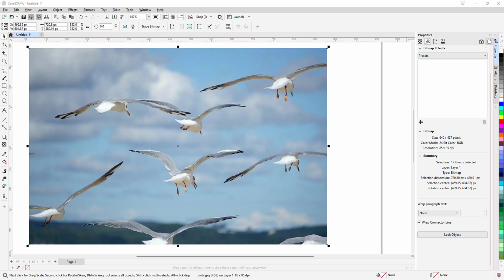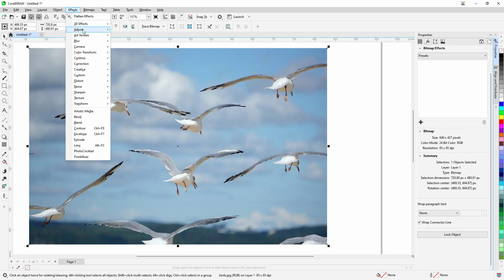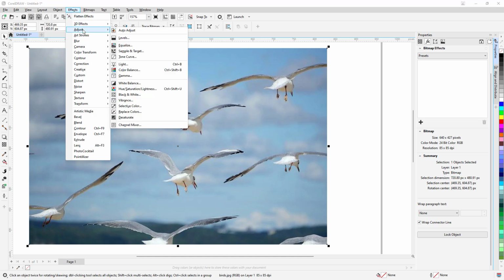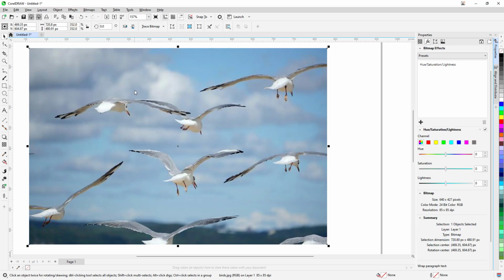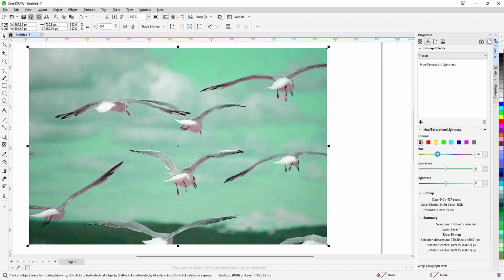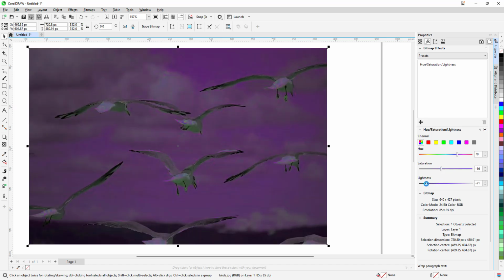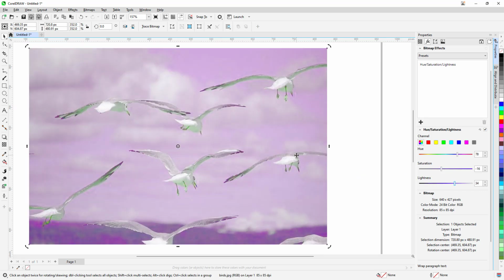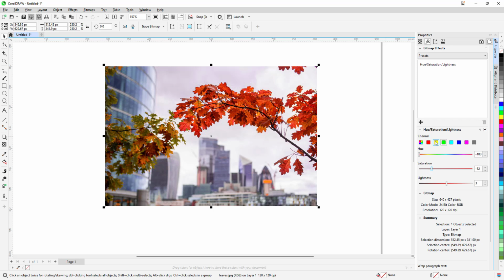Corel Draw - Lesson 99 - Hue, Saturation and Lightness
In this tutorial, we will be discussing about Hue, Saturation and Lightness in Adobe Bridge